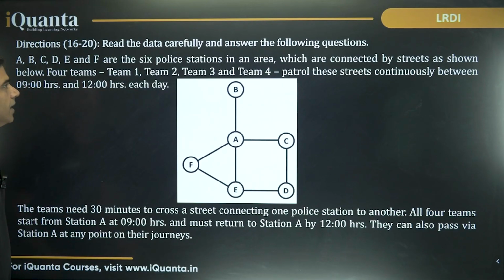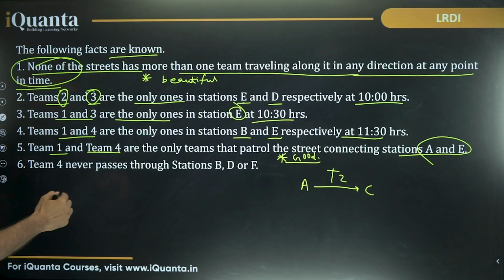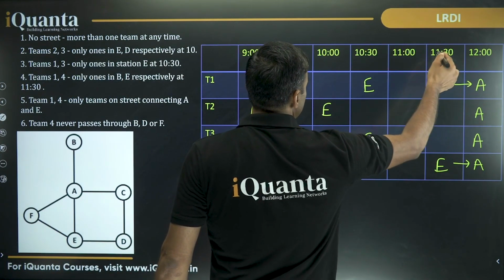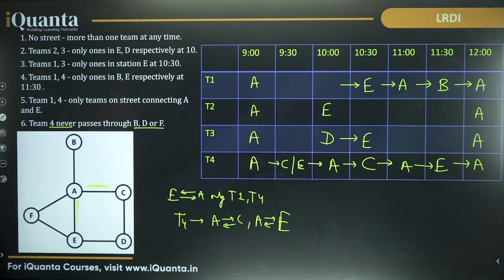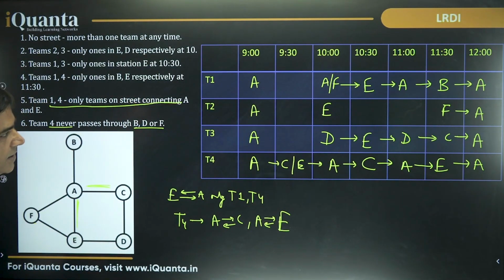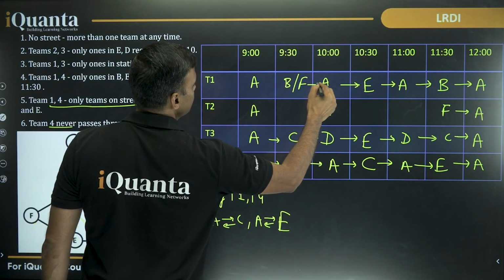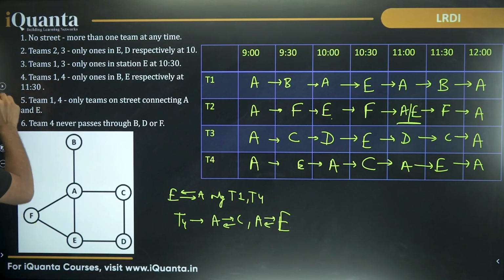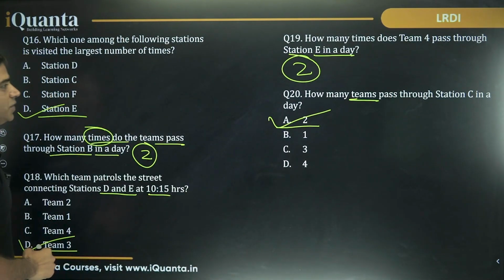CAT 2023 | LRDI PYQ | Slot 3- Set 4 | iLRDI by iQuanta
Welcome to our latest video on CAT 2023 preparation! In this video, we tackle one of the toughest DILR sets from CAT 2023 and show you an easier approach to solving it.

🔍 What You'll Learn:

Step-by-step breakdown of a challenging DILR set.
Tips and tricks to simplify complex problems.
Effective strategies to enhance your problem-solving skills.
Our experienced faculty, who have consistently achieved 100%ile scores, guide you through this intricate set, making it accessible and easy to understand. Whether you're a beginner or an advanced learner, this video will help you improve your DILR performance.

📈 Stay Ahead in Your CAT Preparation:

Understand the logic and reasoning behind each step.
Learn time-saving techniques for solving tough sets.
Boost your confidence with practical insights and expert guidance.